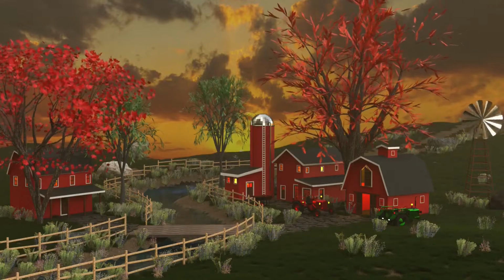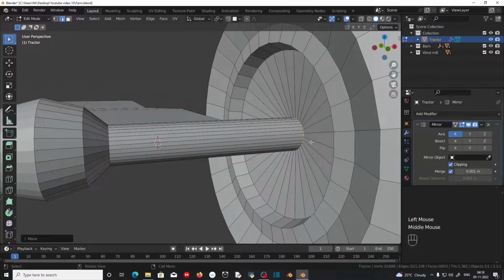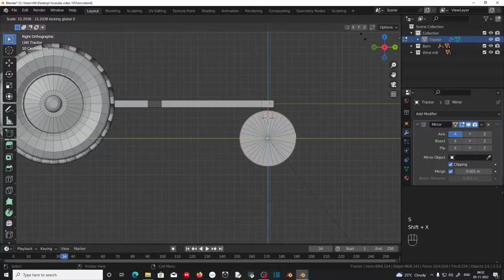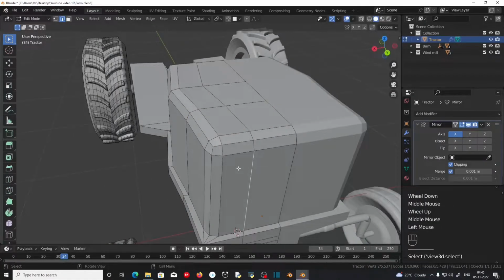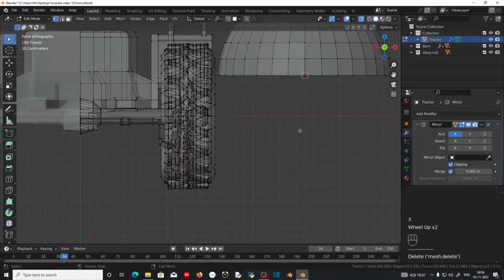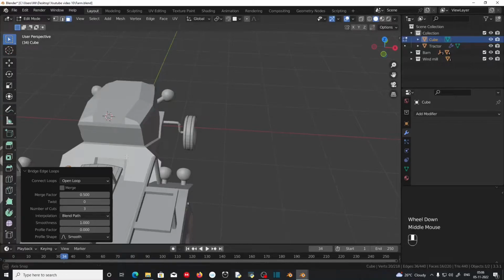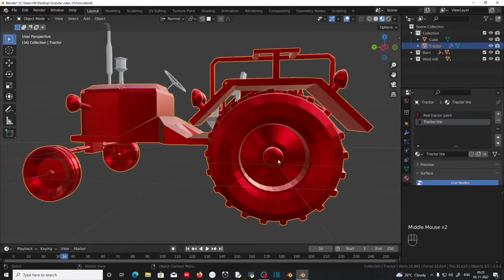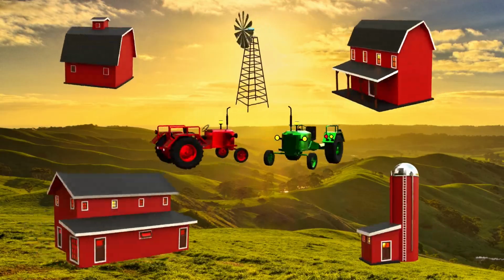Animated Farm In Blender - Part 6 - Making The Tractor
Time code:
0:00 Introduction

Musics used in this video:
Something You Could Never Own (Instrumental) - NEFFEX